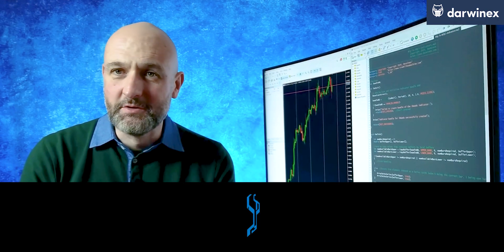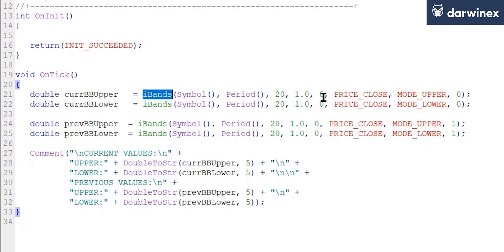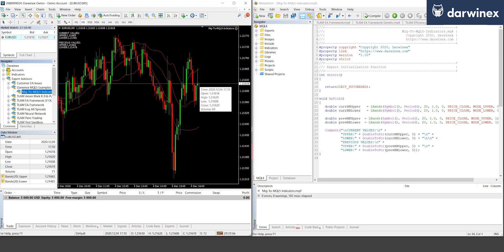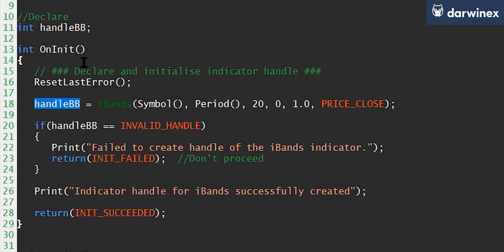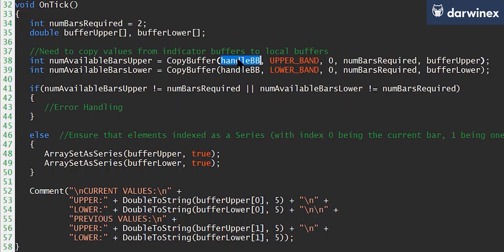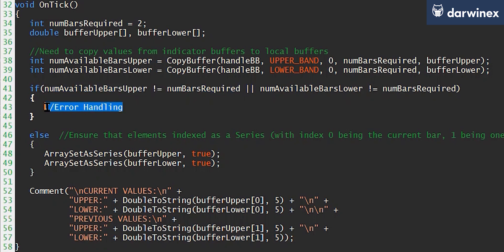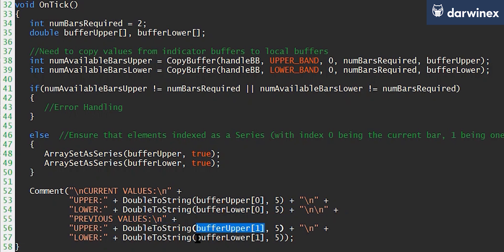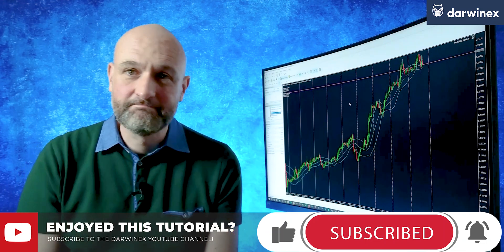8) Migrating MQL4 to MQL5 | Configuring Indicators in your EA (Expert Advisor)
Trading Indicators in MQL5 are coded differently to MQL4. This video explains step-by-step how to migrate your MT4 EA (Expert Advisor) indicator code to an MT5 EA. This includes the use of the CopyBuffer function to copy from the indicator handle to a local buffer (array)